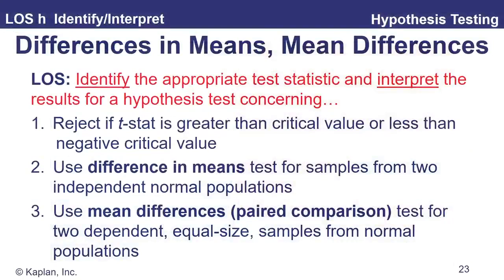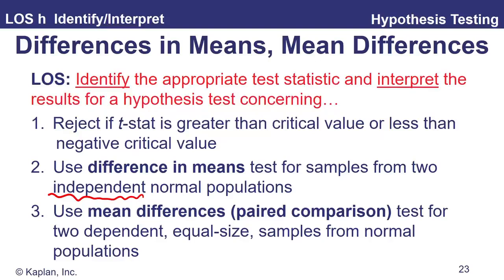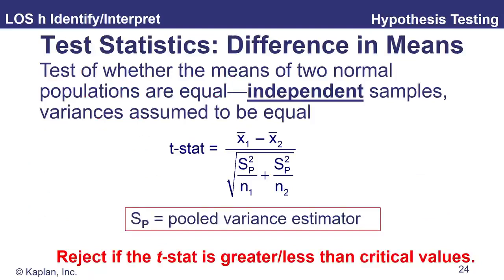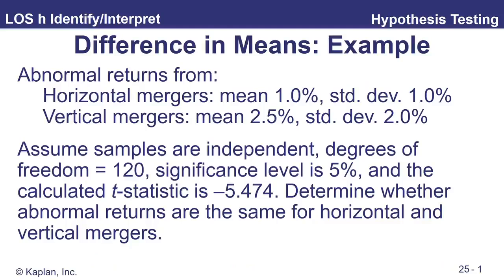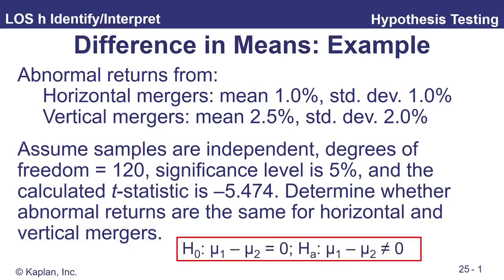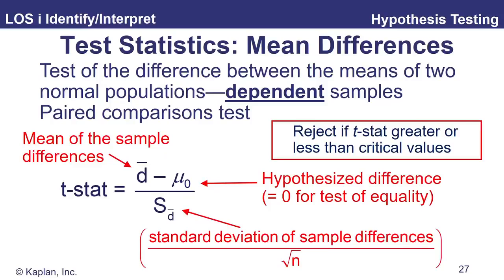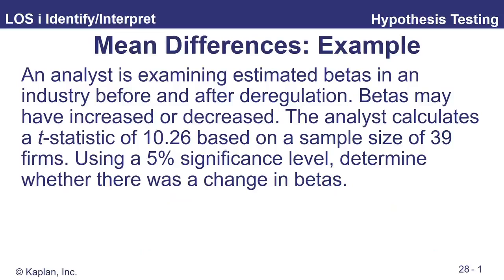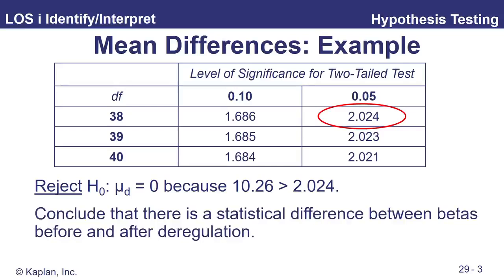2025 CFA Level 1 Sch Prerequisite Program Lecture Video - Mean Differences and Differences in Means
2025 CFA Level 1 Schwes Prerequisite Program Lecture Video - Module 6 3 Mean Differences and Differences in Means

The latest 2025 CFA study materials are available now! They are different types and brands, and they are available for CFA Level 1, Level 2 and Level 3. They are perfect stuff for preparing CFA exam; make your preparation more effective and efficient! Please contact by eemail if you are interested in them.